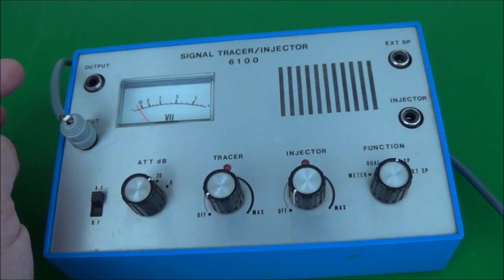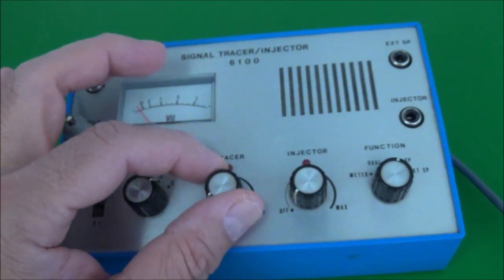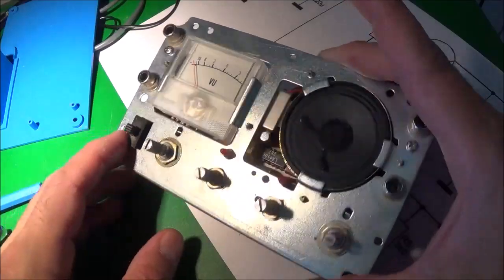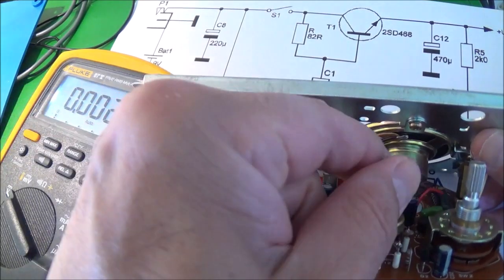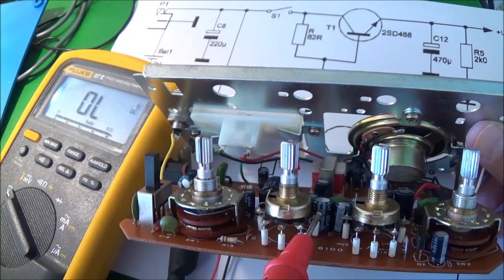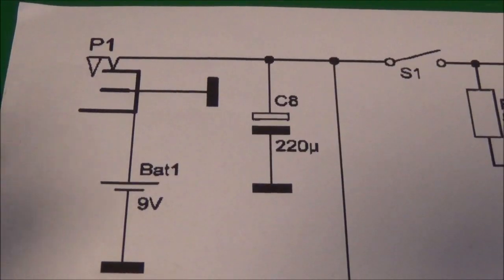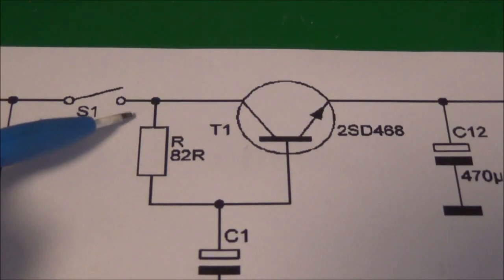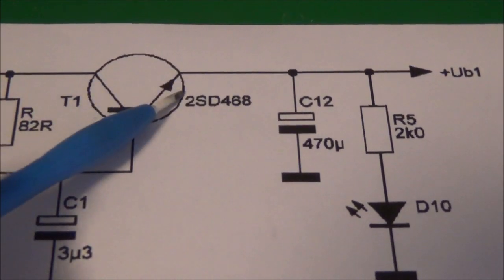Sansei 6100 Signal Tracer & Injector Repair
I was only able to film half of this video since I forgot to turn the camera on when I worked on the unit for the second time.